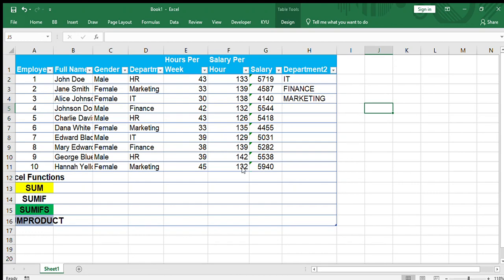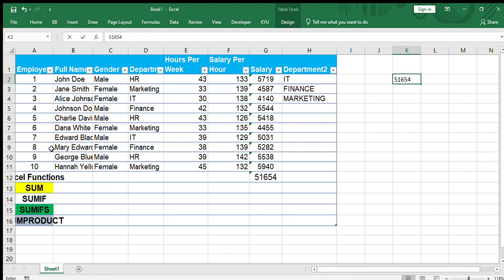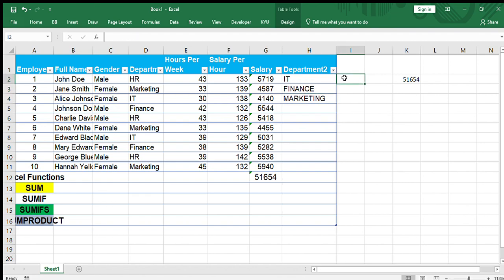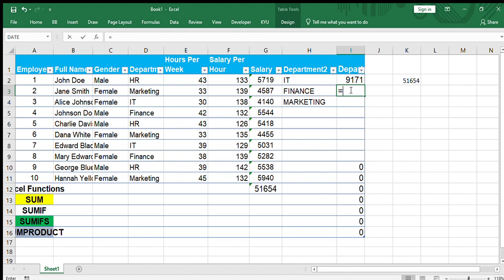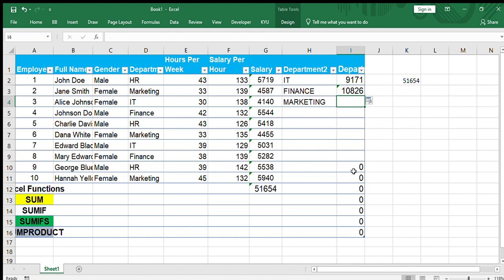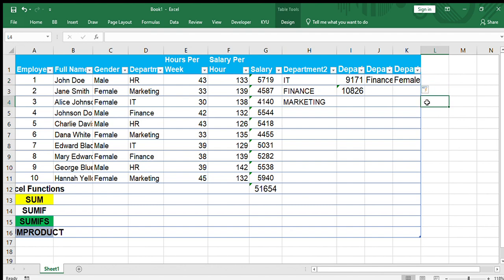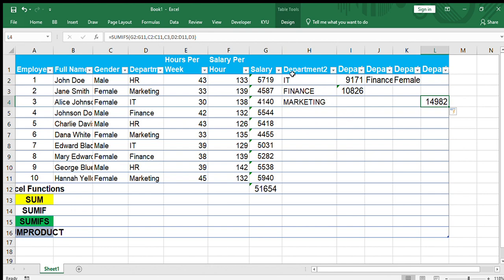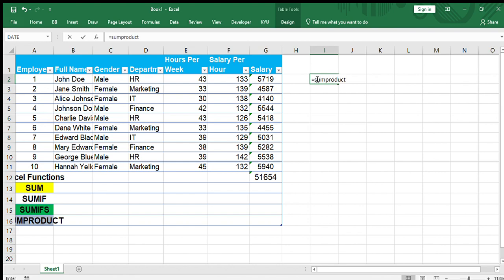SUM SUMIF SUMIFS SUM PRODUCT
Excel Formula Covered: SUM SUMIF SUMIFS SUM PRODUCT